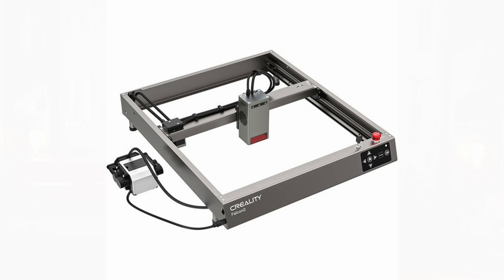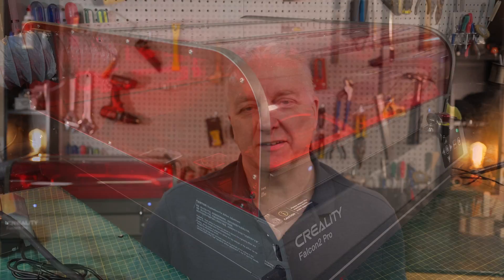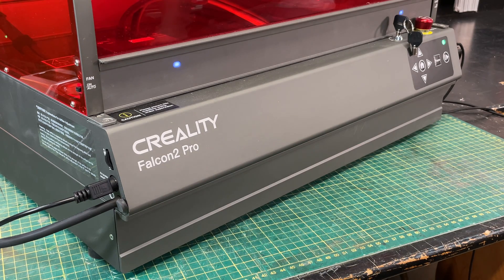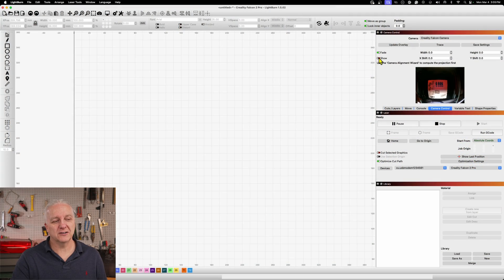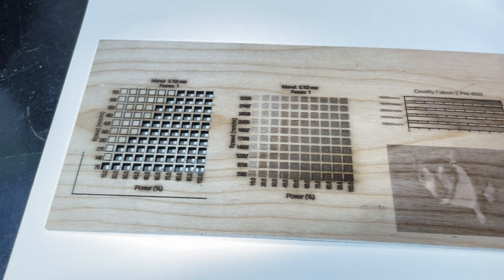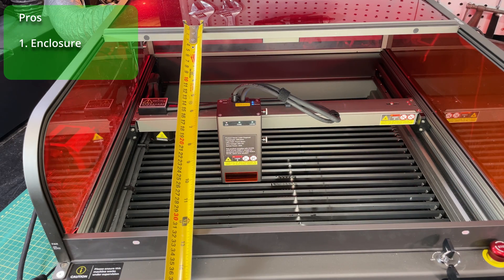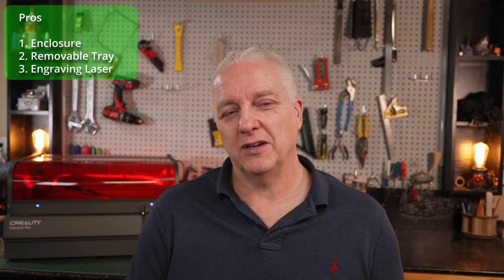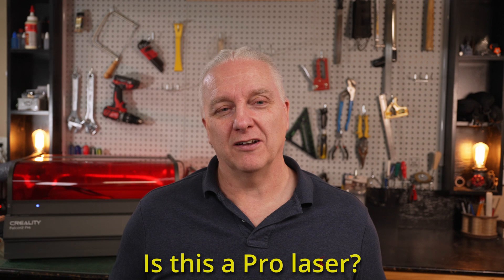Why Everyone Is Talking About Creality Falcon 2 Pro?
Why is everyone talking about the Falcon 2 Pro diode laser engraver?  Is it because it is a class 1 laser?  Or maybe because it has some great features.  Is it better than an xTool S1?  Most importantly, is the Falcon 2 Pro really a pro laser?  Let's find out.